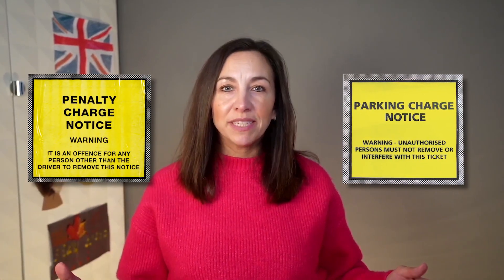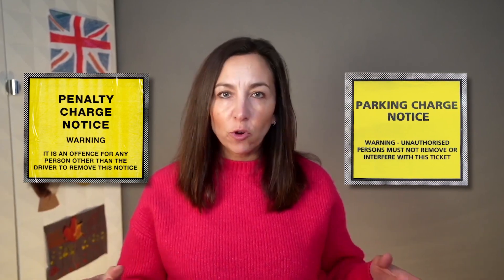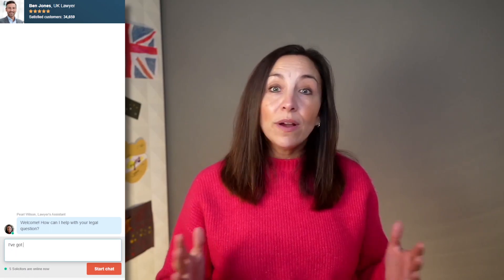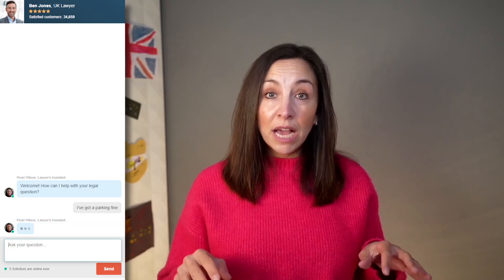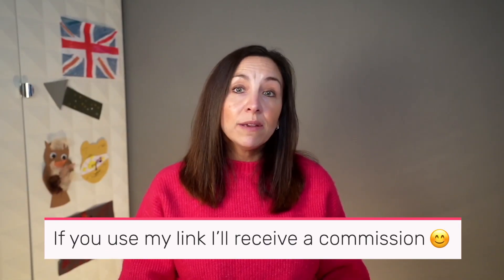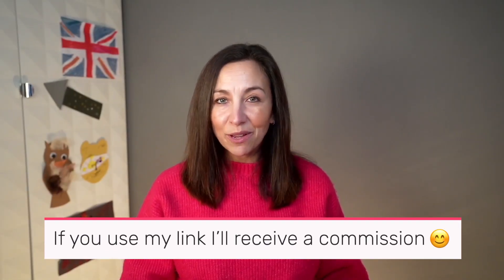What’s the Difference - Parking Charge Notice vs Penalty Charge Notice?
🚗Perfect your penalty charge notice appeal with the guidance of a professional.

It’s tricky to work out the difference between a Penalty Charge Notice and a Parking Charge Notice because they look identical! The law makes them different and I’ll explain how here.